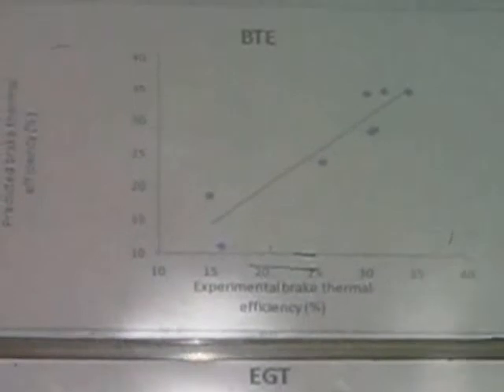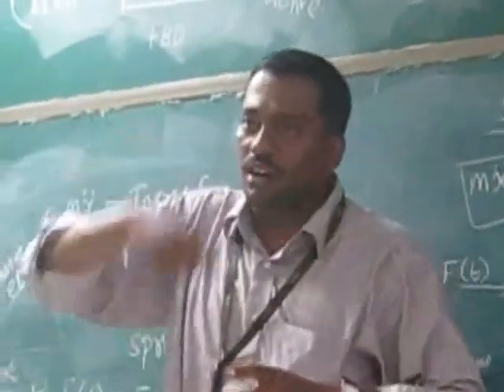BACK PROPOGATION ANN AND HANDS ON TRAINING II